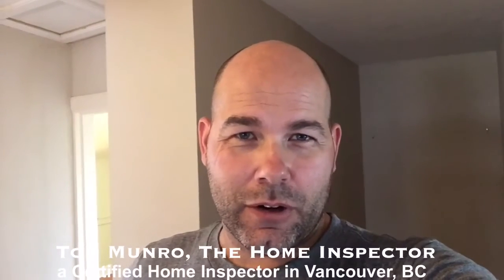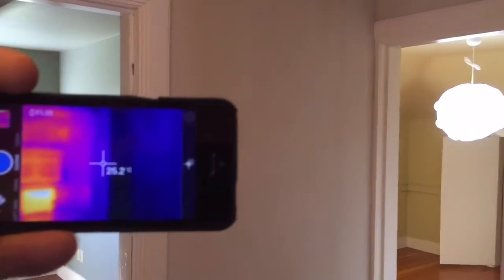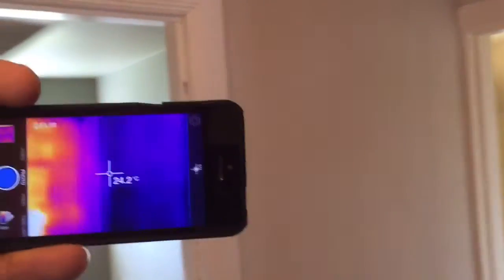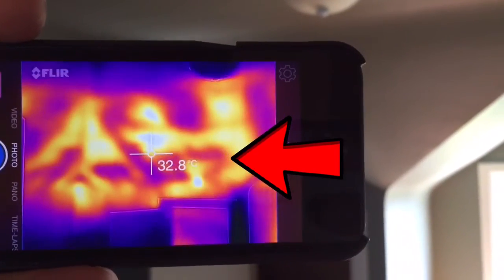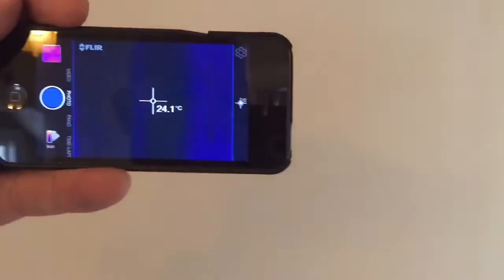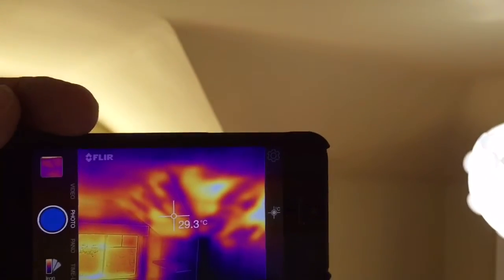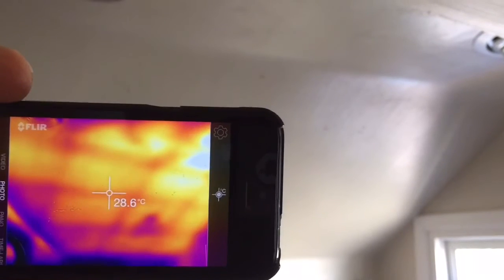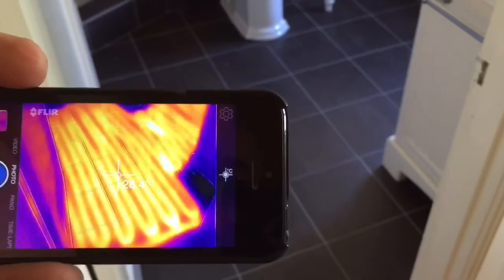INFRARED TECHNOLOGY - FLIR - How do you know if your walls and ceilings are insulated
Is your home insulated?  Is there missing or patchy insulation that is heating up your home or losing heat in the winter months? Does your inspector use an infrared camera?